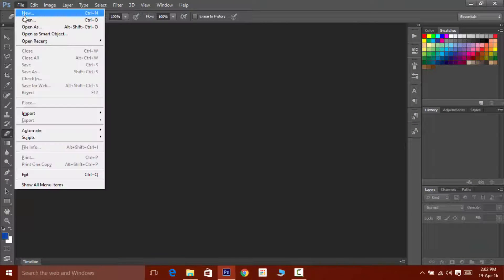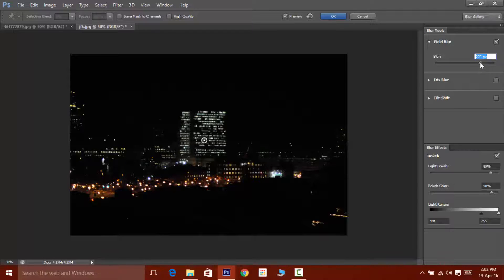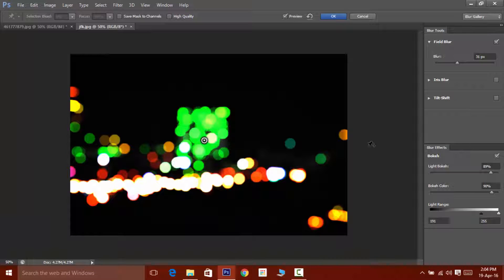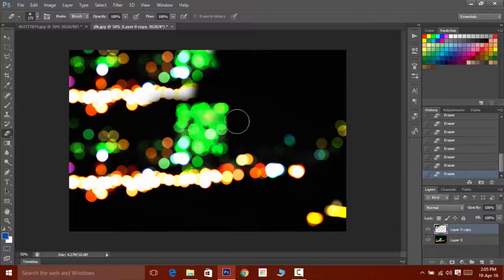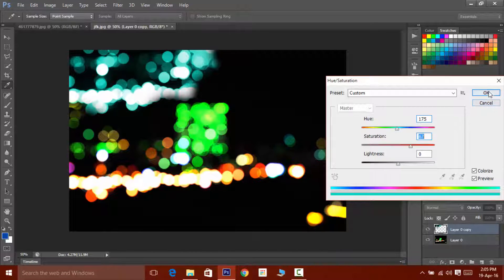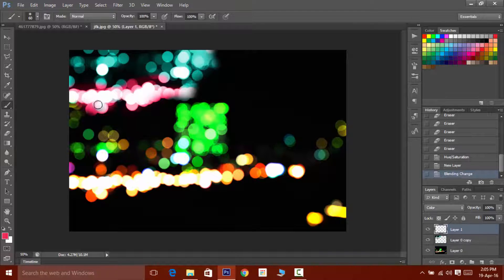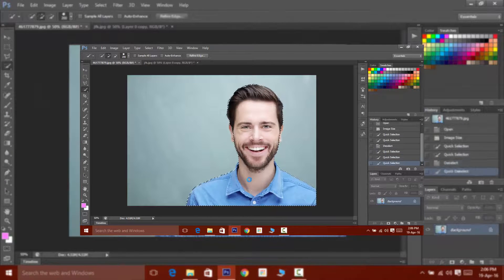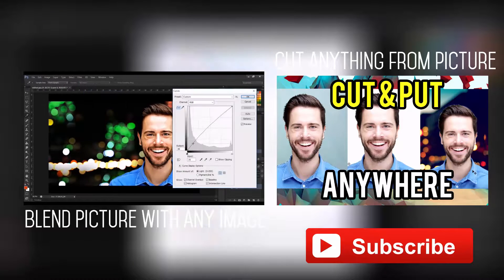Create BOKEH Effect Blur Background in Photoshop CS6 | Without DSLR or expensive Lens Photography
How to Create BOKEH with plain Background in Photoshop | Without DSLR or expensive Lens | Tutorials | Fake Bokeh
A tutorial of Photoshop cc or cs6 , in which we will change background to bokeh or blur background, look like 70-200 lens photography.

Photoshop CS6 was used in video

LINKS

- MyInstantSearch ♛